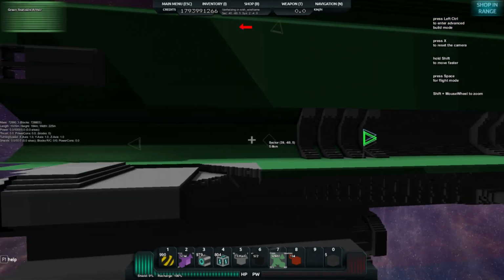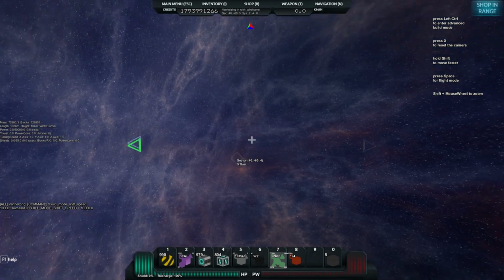Starside Chat. Also a Rokh! | New Eden Fleetworks #26 [StarMade]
Today i simply talk about the things that have been happening with the channel and the community. I also work on a Rokh which will be the first battleship that I have filmed.

Google Plus!